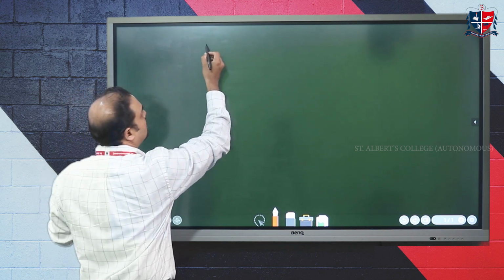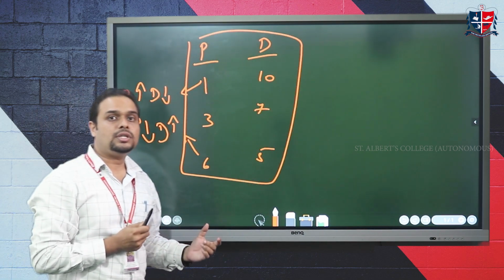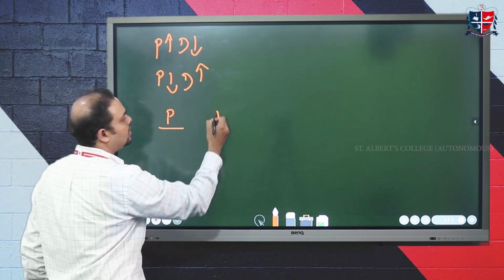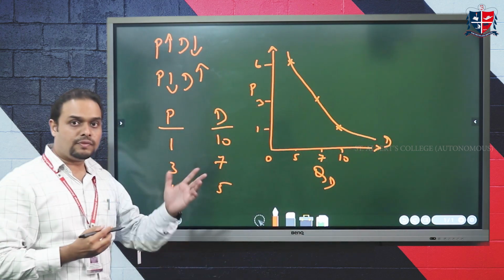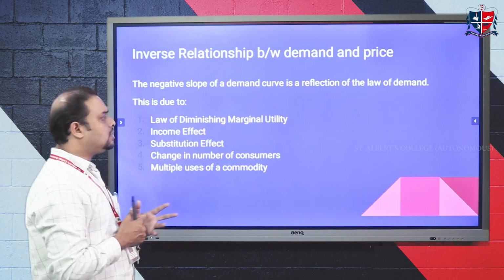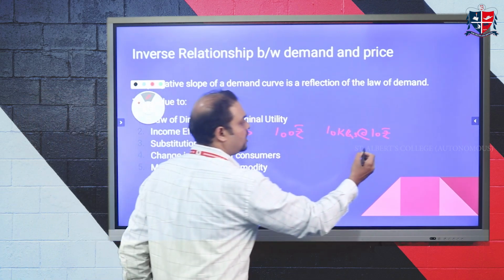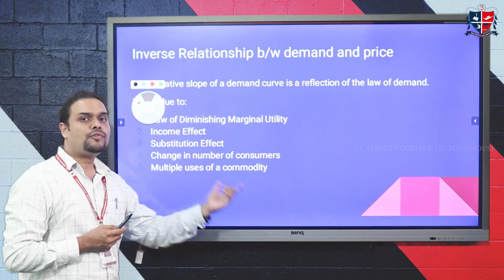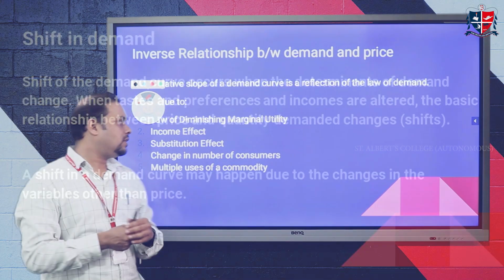St. Albert's College Autonomous, Ernakulam- Managerial Economics Module 2.1. Mr. Nidhin Johney